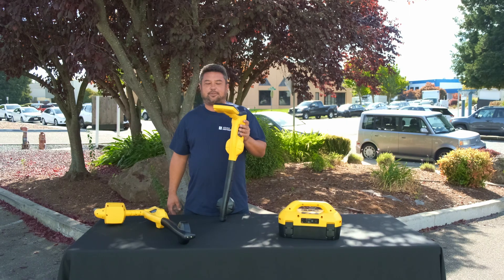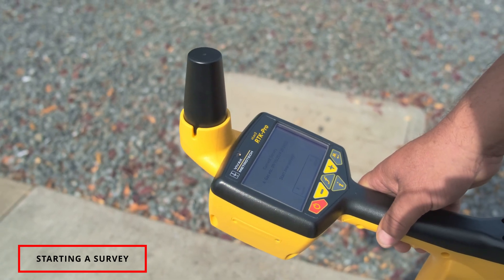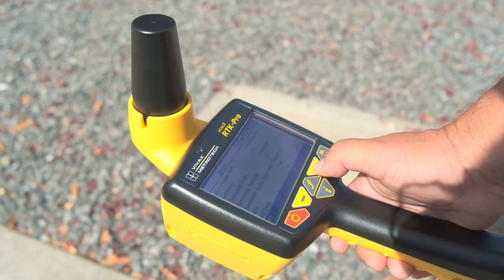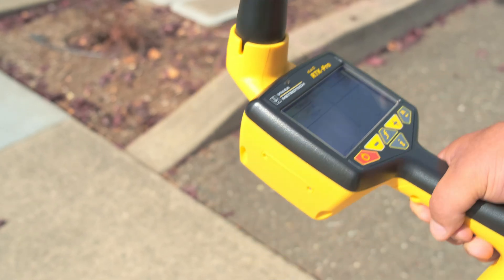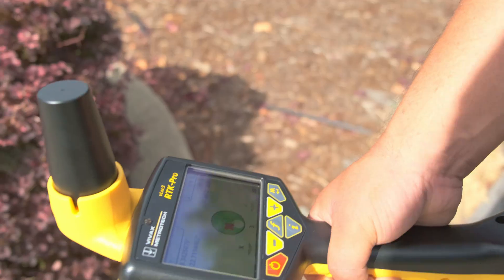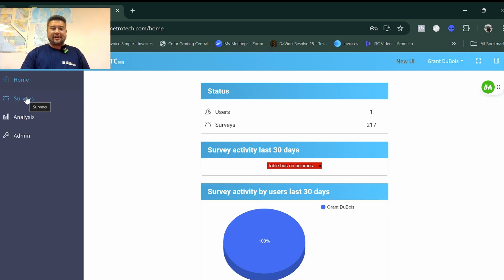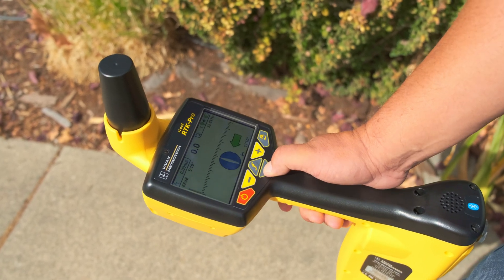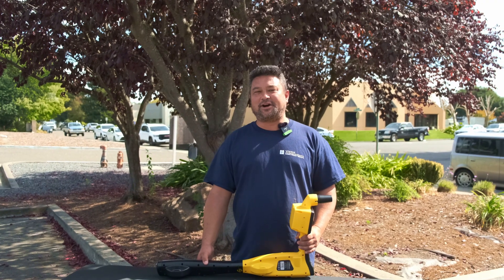Vivax-Metrotech vloc3 rtk pro overview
Instrument Technology Corporation provides sales and service on Vivax metrotech equipment including CCTV Pipe inspection sewer Cameras along with Pipe, Cable and utility locators. Time stamps are down below for you to guide through the sections you want to know about.
0:00
0:14 RTK Pro
0:56 Using the Cloud
1:34 Starting a survey
6:15 Starting a walkback
7:10 Using the cloud web portal
10:50 Retrieving info from the cloud